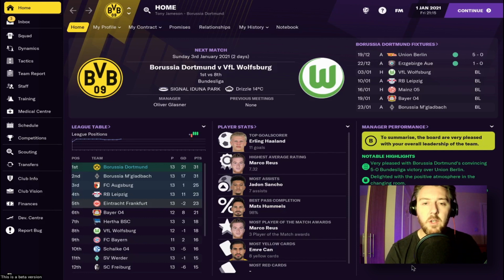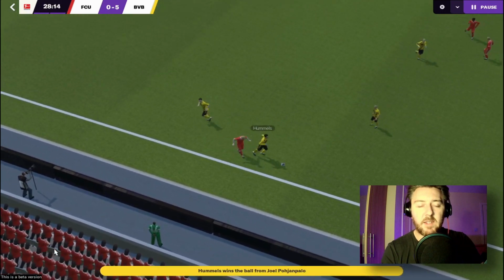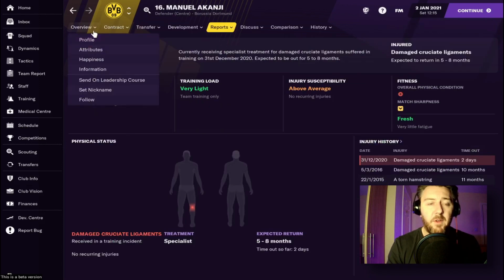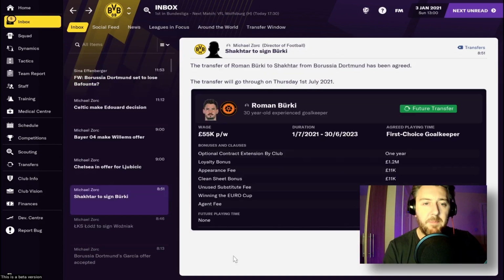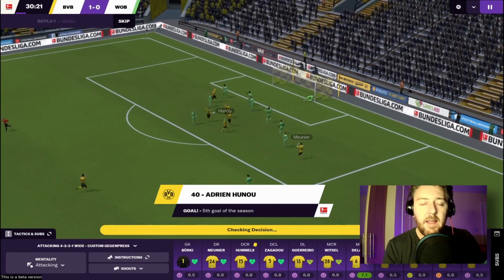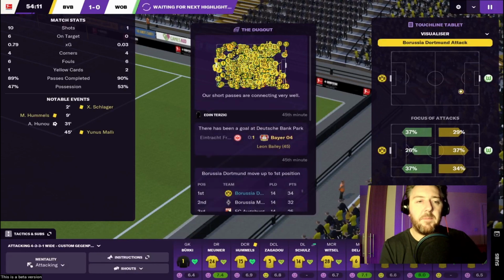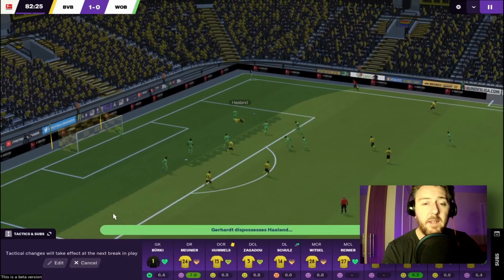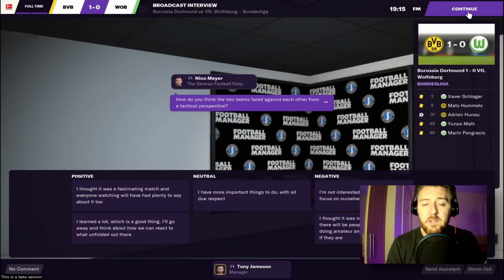Dortmund FM21Beta | #10 | Follow The Yellow Brick Wall | What Big Bad Wolf? | Football Manager 2021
FM21Beta is here folks! We're up to episode number 10 of Follow The Yellow Brick Wall, a Football Manager 2021 series where we're managing Borussia Dortmund in Bundesliga.

In this save, I’m playing Football Manager 2021 Beta, so we'll probably look at some of the newer screens and features that Sports Interactive have put into the game.

As it's a Beta save, it's probably only going to be a short series, but hopefully we can get the 3 years that the board have given me before the full game comes out on 24 November.

So we've just moved back to the top of the Bundesliga, having overturned a five point deficit, and next up is the visit of Wolfsburg to Signal Iduna Park.

I'm confident we can keep our good run of form going as we look to put some daylight between ourselves and Monchengladbach.

If you're enjoying the series, pop a Like on the video for me as that would mean a lot.

Follow Football Manager Therapy podcast

Football Manager Therapy is a weekly podcast where myself and Matt Richards talk about our 25 year addiction to football management simulators. We look to come to terms with our undying love of Regista's, bolstering Freddy Adu's digital CV and tell tales of leaving weddings to complete transfer deadline day.

About Tony

Tony is a stand up comedian who, during lockdown, since there was no gigs, reconnected with his love of Football Manager, and began the transition into content creation.

You may have heard of him from his stand up show ‘Football Manager Ruined My Life’. Maybe you’ve seen him on the Football Manager Documentary: An Alternate Reality. You might be a fan of his podcast, Football Manager Therapy (notice a pattern?) Or maybe you’ve never heard of him at all. And that’s fine too.